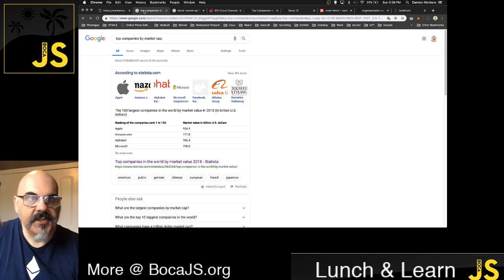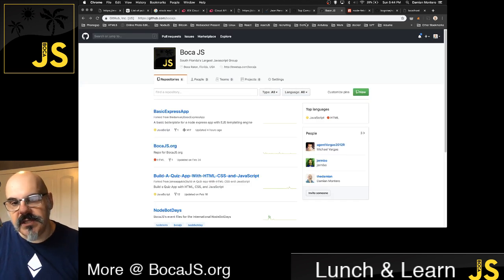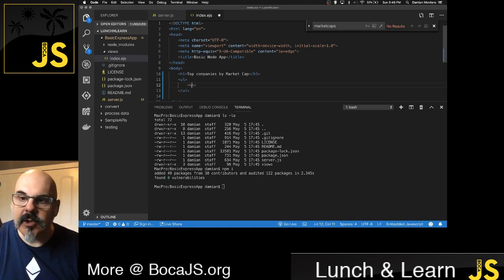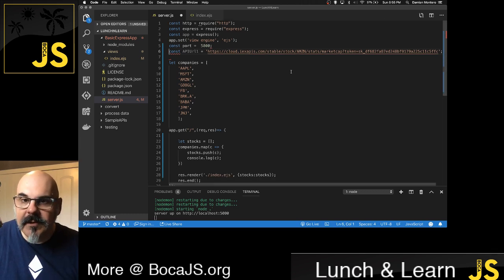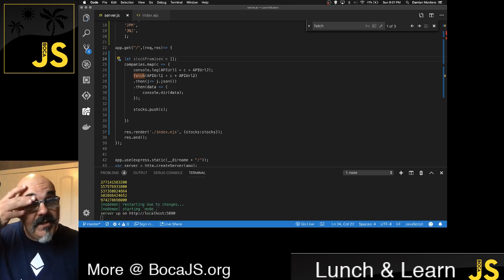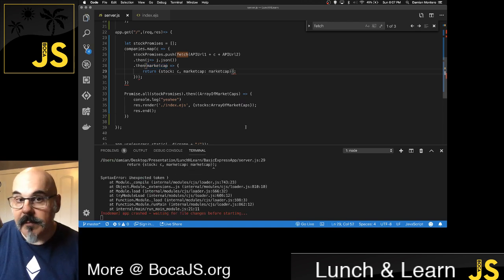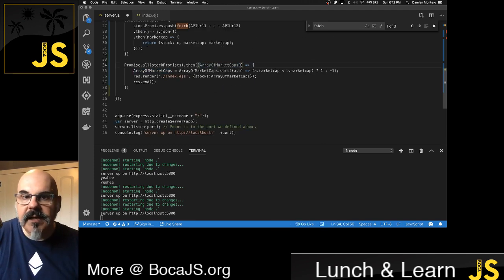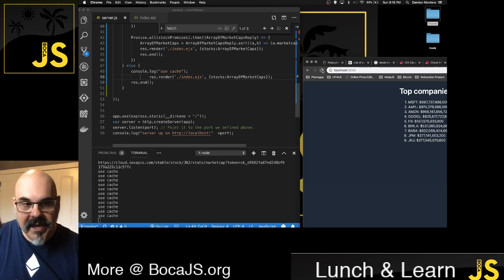Fetch Stock Market API with Node - BocaJS - Lunch & Learn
In this week's Lunch & Learn Damian Montero shows us how to access a stock market API to find the top Companies by Market Cap.

Tell us what YOU'D like to learn at the next Lunch & Learn.

Here you'll see a live Tech Even in South florida recorded by the BocaJS team